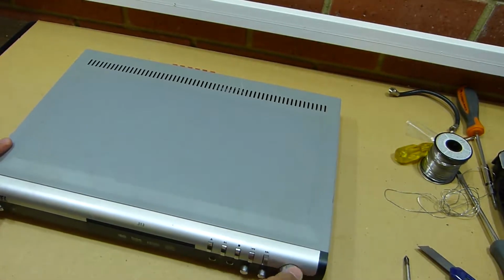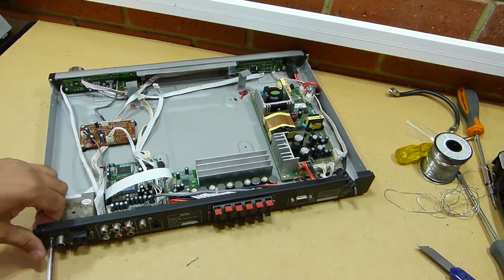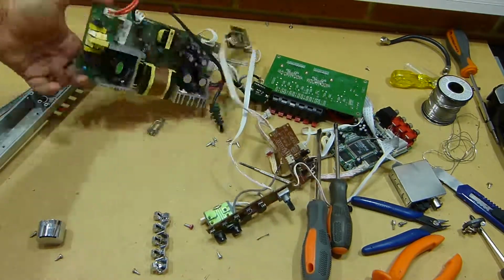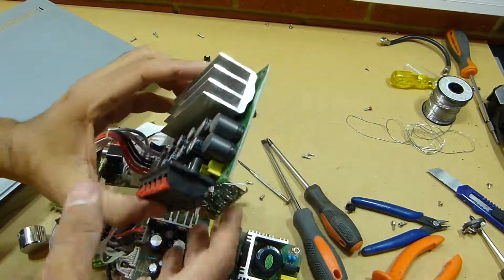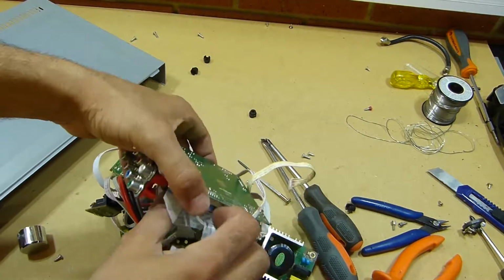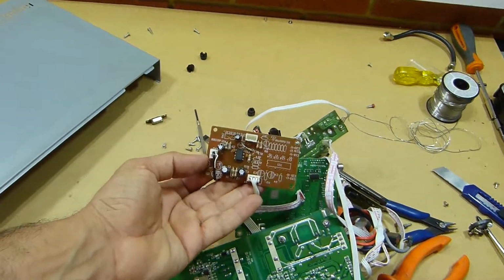Destructive tear-down ROTEL DVD Home Theater with tuner, Model 313